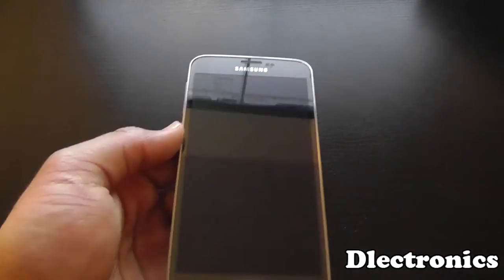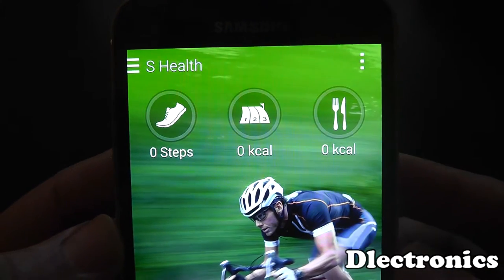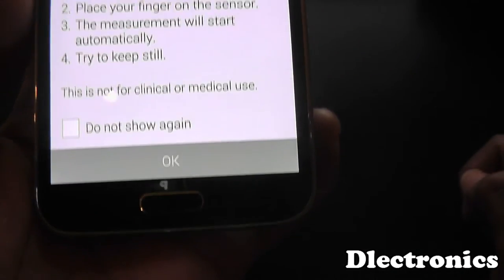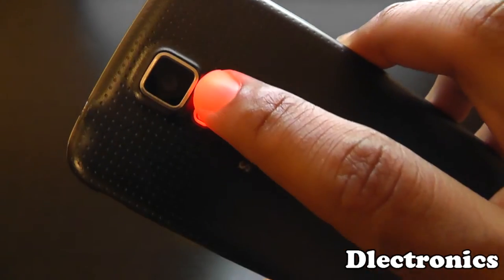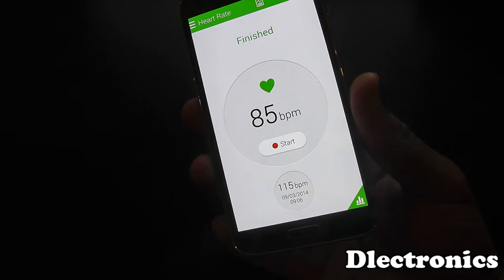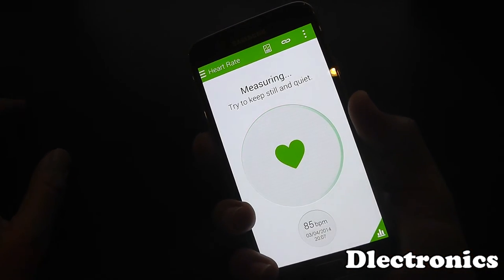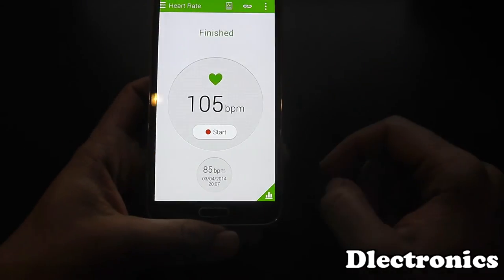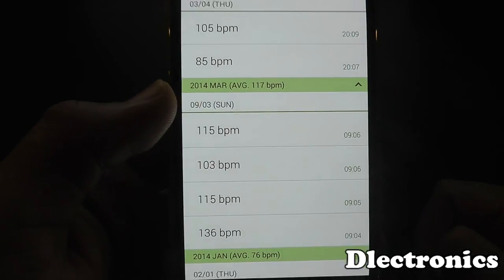Samsung Galaxy S5 - S Health + Heart Rate Monitor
Check out the S Health and the amazing Heart Rate Monitor.  Let me know what you think.